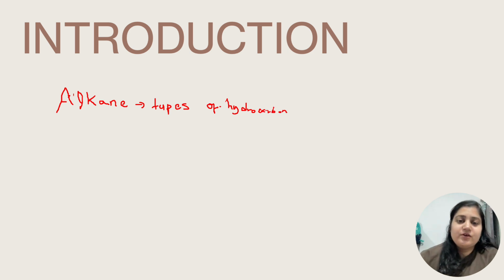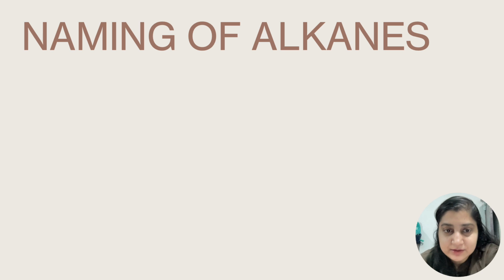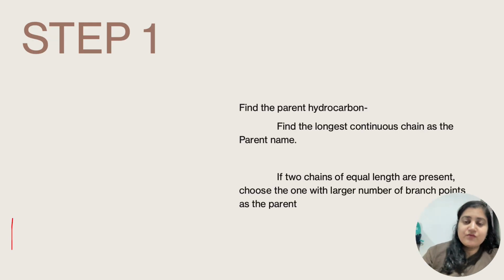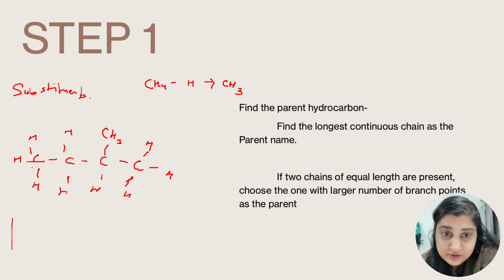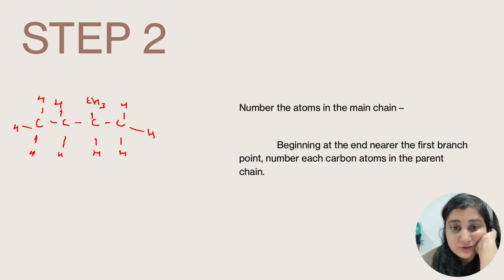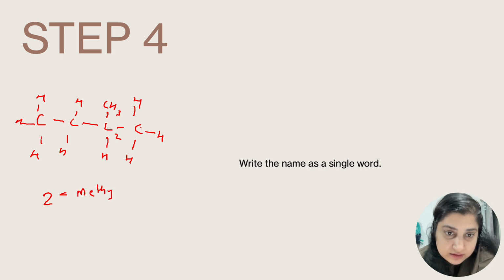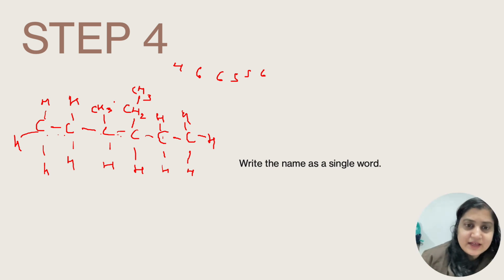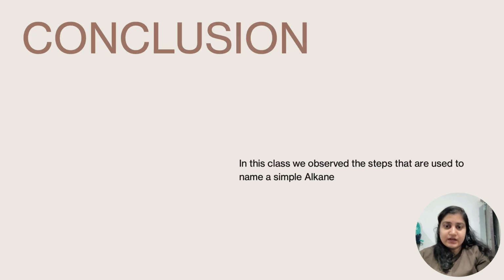Organic chemistry - Naming of Alkanes